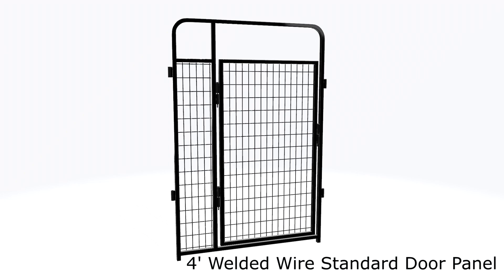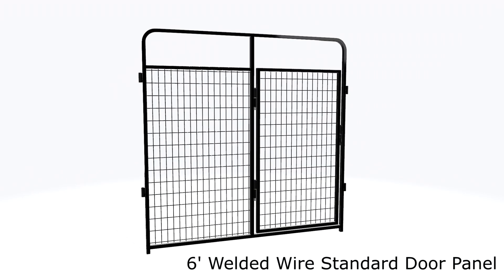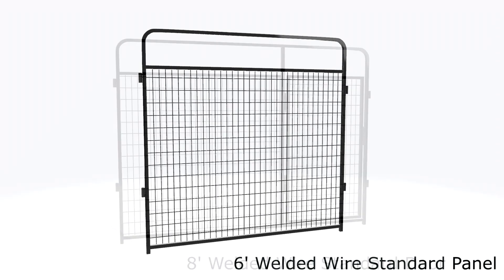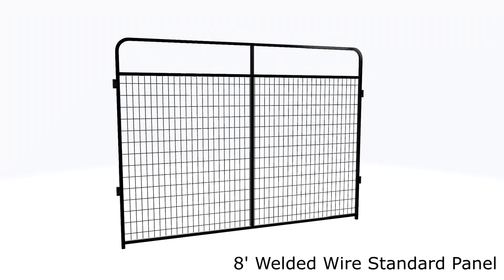Single Welded Wire Standard Panel by K9 kennel store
KEY FEATURES:
• 6' Tall Panels
• Welded Wire is 5’ Tall
• Wide 30" Doors
• 3/16" Thick Welded Wire
• 2" x 4" Wire Spacing.
• Powder Coated Black Finish
• 1" Raised Base
• Rounded Corners at the top for Canvas Top.
• Compatible with K9 Kennel Flooring & Roofing
• Modular Design

Looking for a single panel to complete your existing kennel or create a custom enclosure? K9 Kennel Store offers individual panels, giving you the flexibility to tailor your pet's space to your unique needs.
Add panels to expand your current kennel setup to accommodate a growing pet, new pet or create a designated space for specific activities like feeding or training. Future expansion: Choose a panel system that allows for easy addition of more panels if your needs evolve.

Discover the unparalleled versatility and durability of K9 Kennel Store's Welded Wire Powder Coated Dog Kennel panels. Designed with a modular concept, these panels offer endless configuration possibilities, whether you're creating a single kennel or expanding an existing setup.

Coated with a rugged powder finish, these panels stand up to wear and tear, ensuring longevity and reliability. The climb and chew-resistant welded wire mesh provide maximum security, keeping your furry friend safe and sound.

But it doesn't stop there. Our kennel panels aren't just for dogs. They serve multiple purposes, from horse stalls to pool safety fences, offering exceptional value beyond traditional dog kennels.

And as your needs change, our kennels adapt. With easy expandability and reconfiguration options, your K9 Kennel grows with you, providing a secure and comfortable space for your beloved pet.